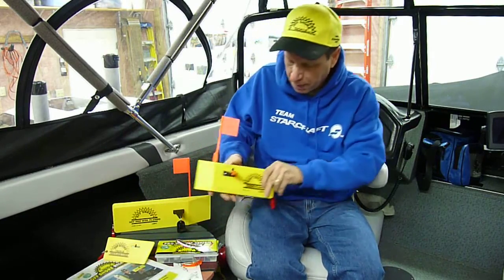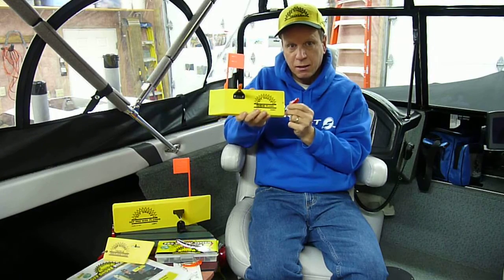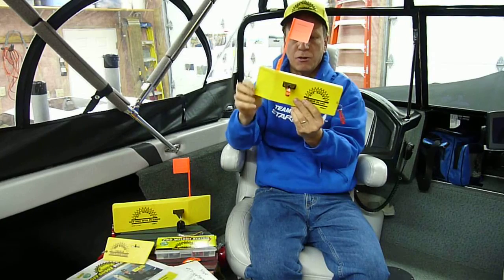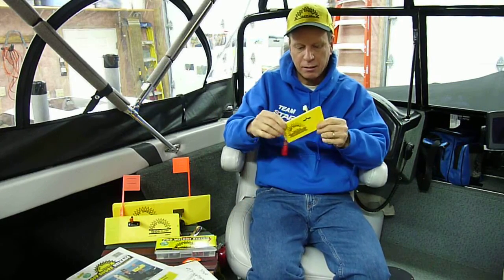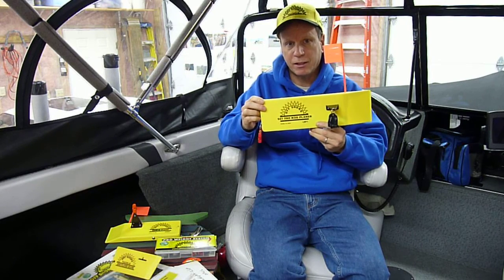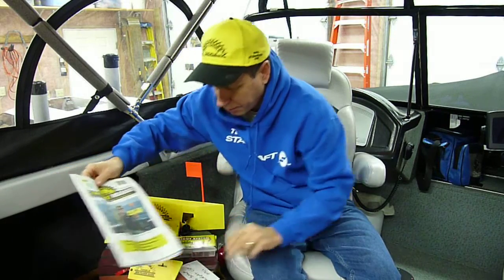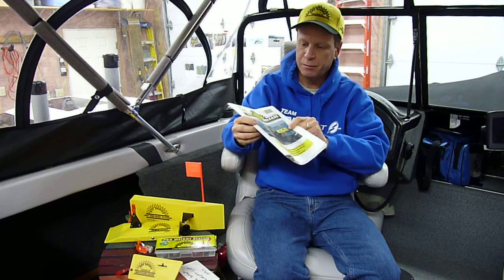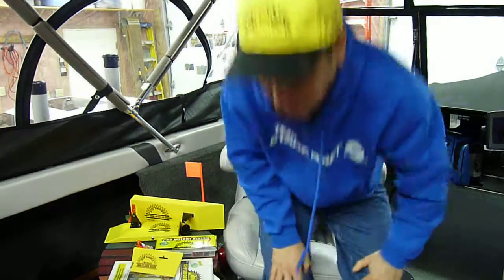Offshore Inline boards as a delivery system for Landlock salmon.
My practice video for my presentation at the February 18th, 2017  Salmon Seminar series event held in Burlington Vermont.